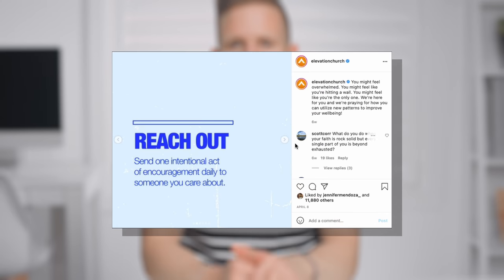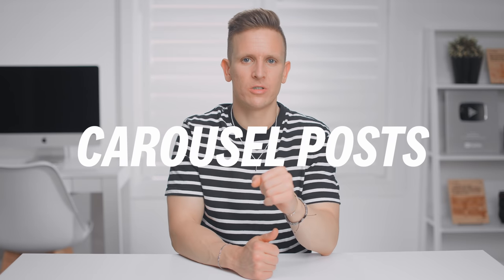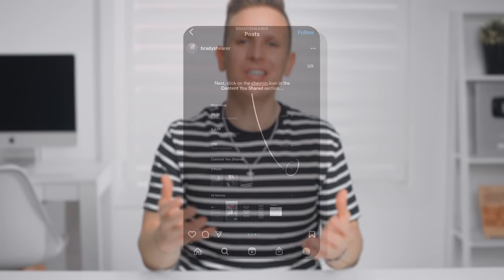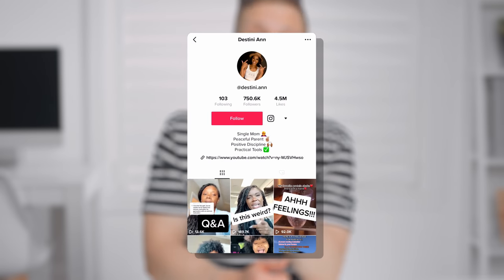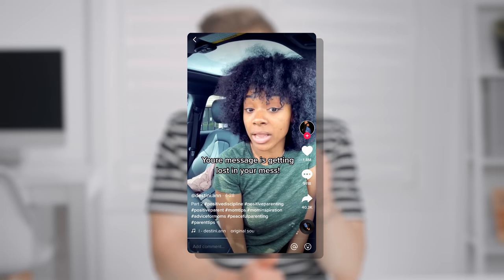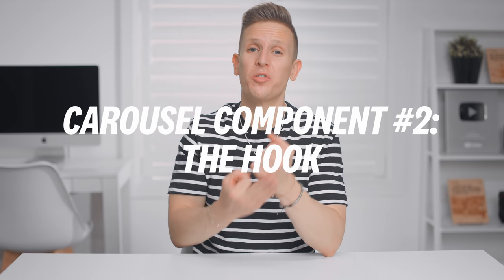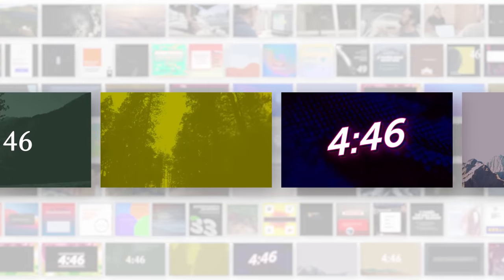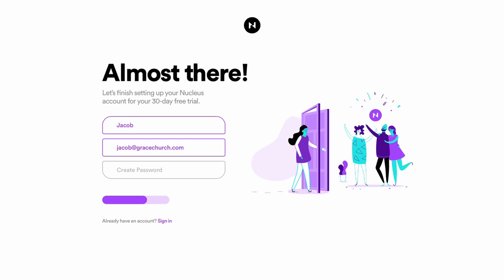My FAVORITE Social Media Post Format For Churches (TRY THIS)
In this video, we're going to be exploring my favorite social media post format for churches. I'll walk through a handful of real examples and explain what you need to do to make sure you get this kind of post right. So, let's dive in.

Table of Contents:
0:00 - Intro
1:04 - Carousel Posts
5:15 - Carousel Component #1: The Intersection
7:38 - Examples of "The Intersection"
9:00 - Carousel Component #2: The Hook
9:22 - Examples of "The Hook"
10:09 - Carousel Component #3: The Leap
10:35 - Carousel Posts Examples
11:54 - Design Ideas For Carousel Content
14:53 - Practical Considerations